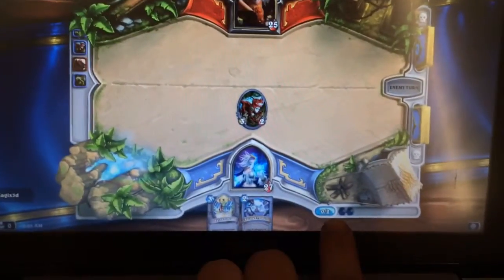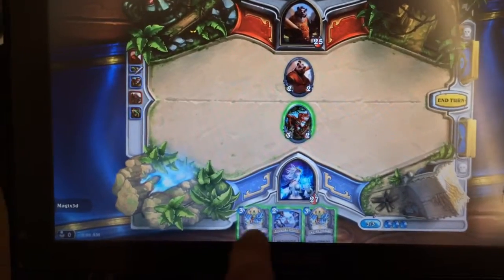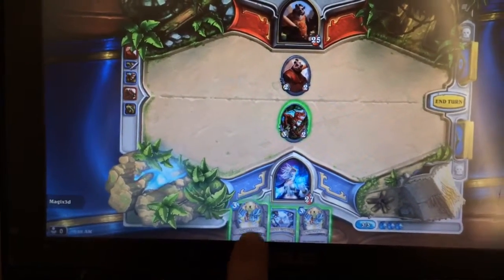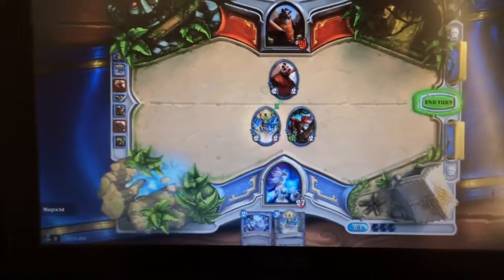Hearthstone open beta by blizzard resource mechanic cool game design first impressions